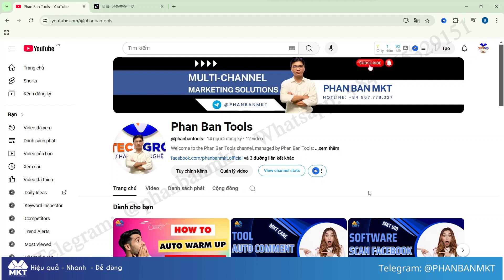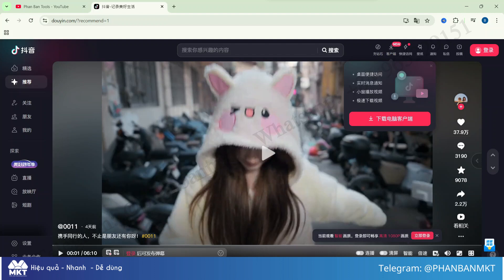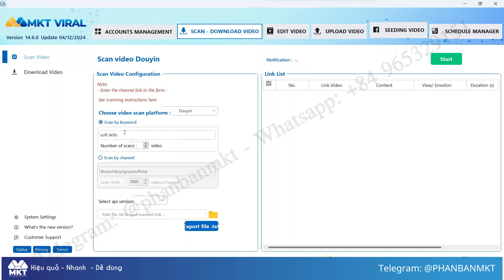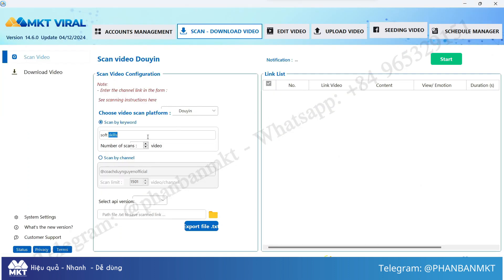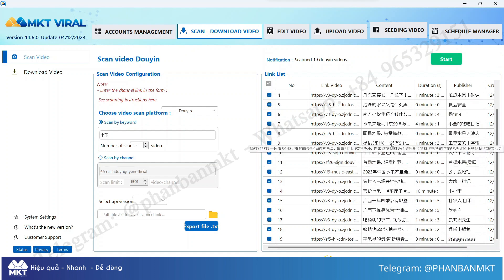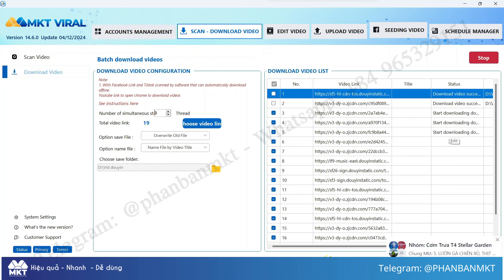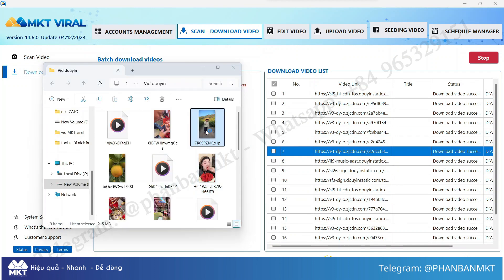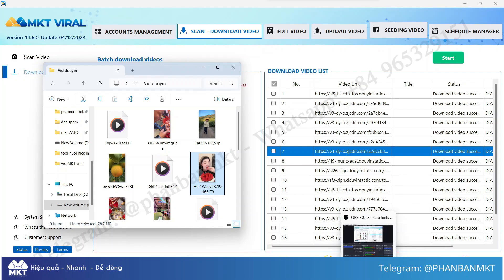Douyin Bulk Downloader | How To Download Douyin Videos Without Watermark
Discover the ultimate solution for effortlessly saving your favorite Douyin videos with the Douyin Bulk Downloader. This powerful software allows you to download multiple videos at once, ensuring you never miss out on trending content. Streamline your video collection today!

This is a software tool developed from Vietnam. We have language versions, English, Chinese, Vietnamese

We have software products for many online platforms Facebook, Instagram, Tiktok, Twitter, Youtube, Telegram

Accept payment via USDT, Bitcoin, Cryptor